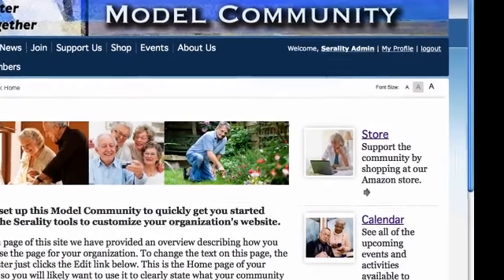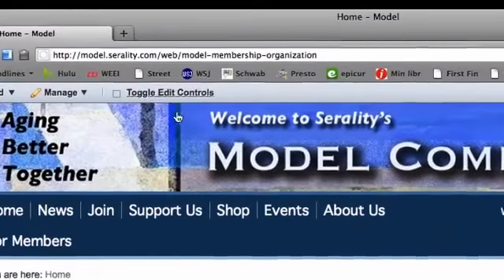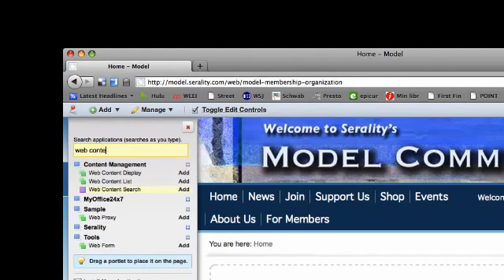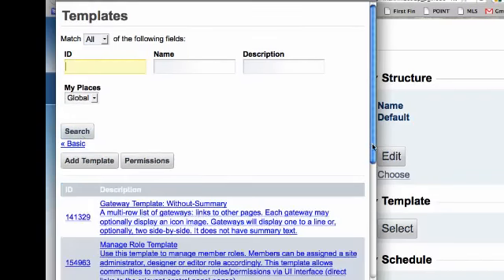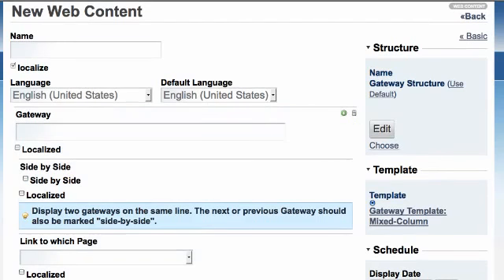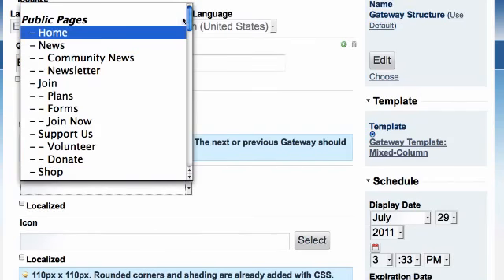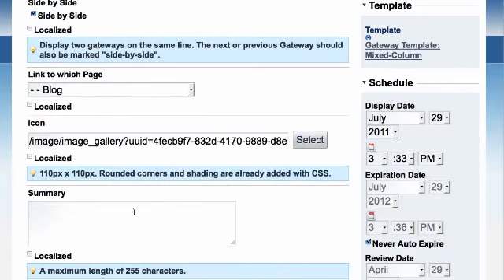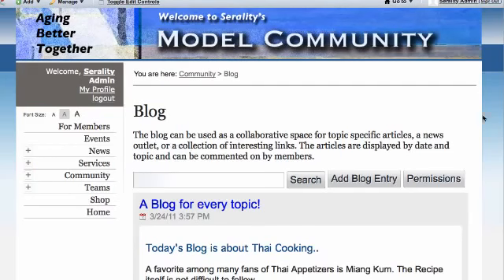Serality help - Creating a Gateway Menu.mp4